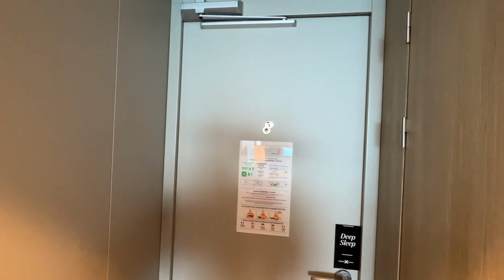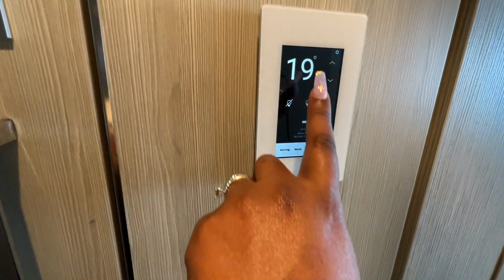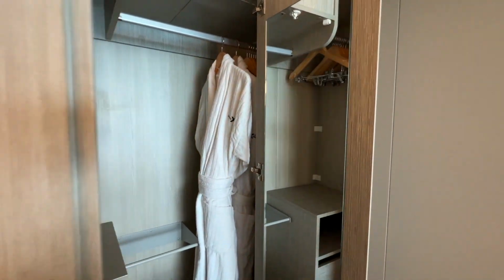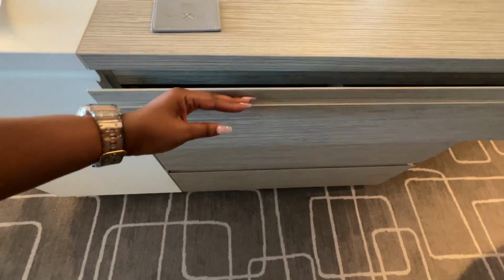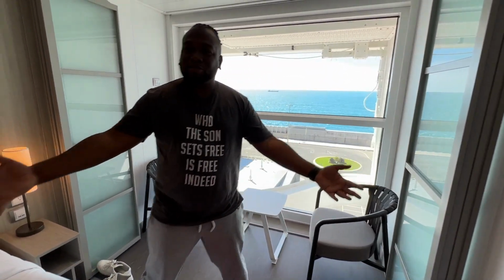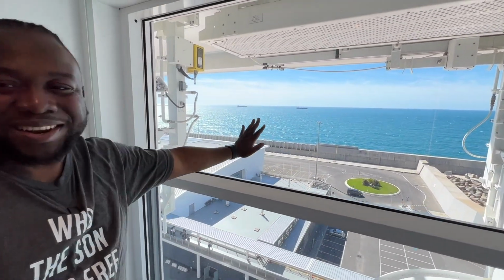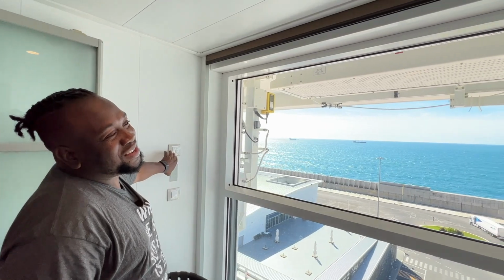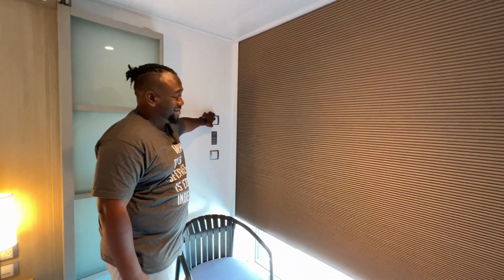CELEBRITY BEYOND STATEROOM 12116 TOUR | Infinite Veranda | THE D&Q EXPERIENCE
Well hello there! Welcome to the Damion & Quanda Experience, we are so happy to share our experience with you. In this video we experience our stateroom on Celebrity Beyond.

👍🏽 Like if u enjoyed the video
🎤 Comment so we can connect with you
✉️ Share so someone else can enjoy
and

If you actually read all this you are the BEST so comment
If you would like to collab with us
On the go filming list (amazon)